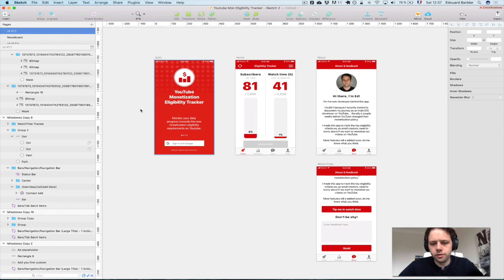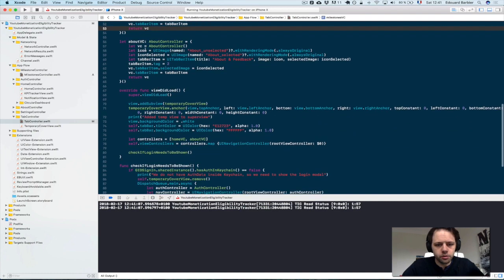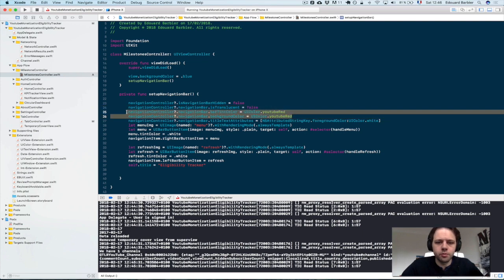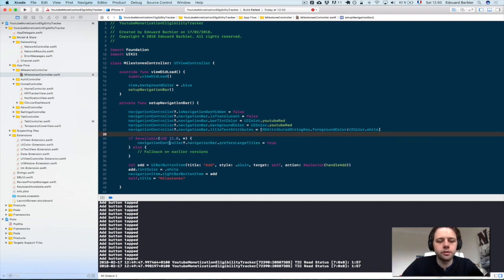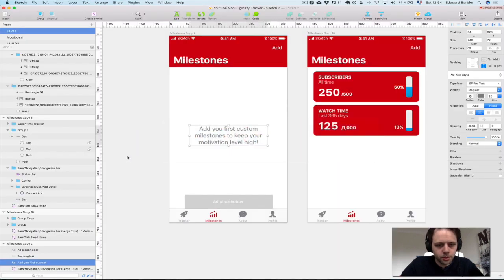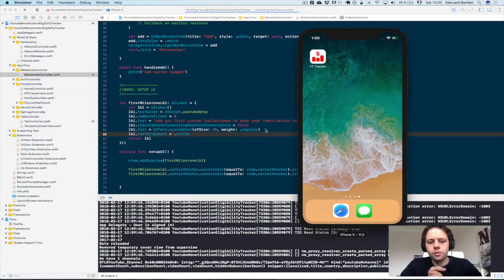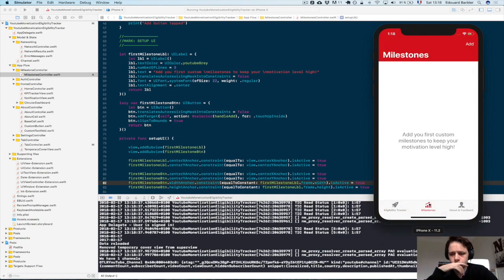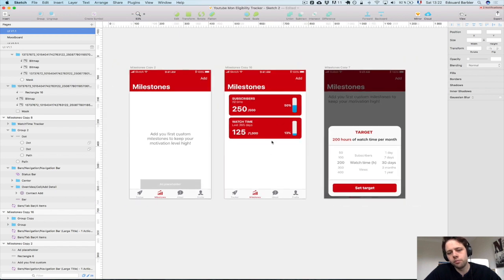[Live Coding] Tab Bar & Nav Bar - Adding a new tab to my YouTube Monetization Tracker (iOS 11 Swift)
🎬  First ever live coding session on YouTube. I have received tons of awesome feedback after I launched my YouTube Monetization Tracker MVP app. This video marks the beginning of me working on more features to improve this app.

We will have different format here, tutorial for simple things, huge timelapses for longer piece of work, demo a new features.

🔗 Links & resources:

Soundtrack AI generated by Jukedeck

Any feedback would be super helpful.